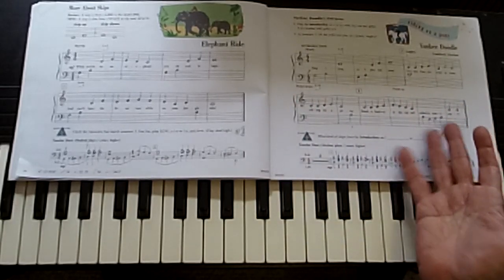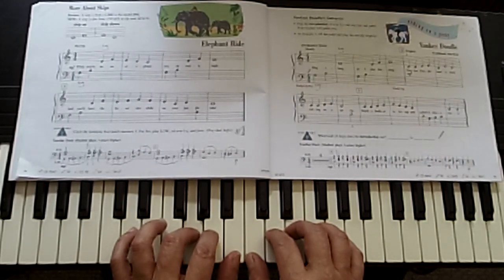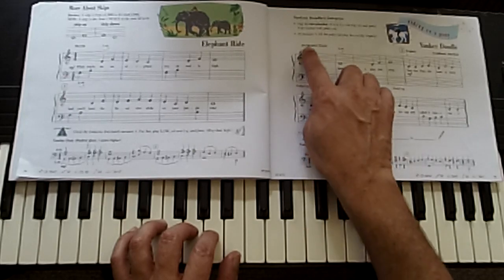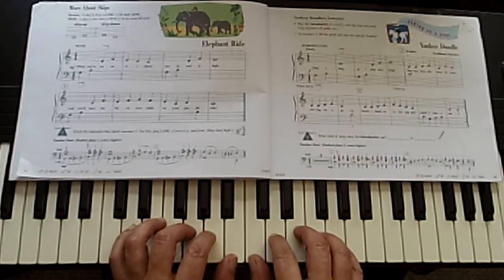Faber Piano Adventures - Yankee Doodle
Learn Piano Adventures and so much more!